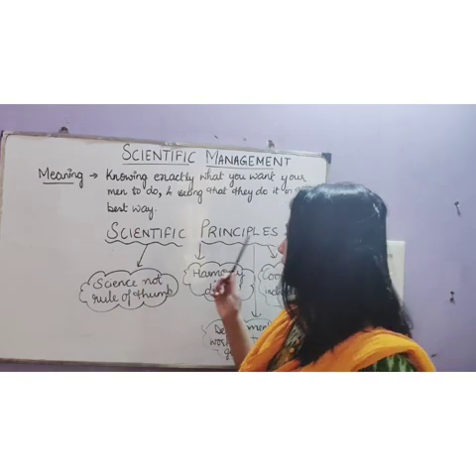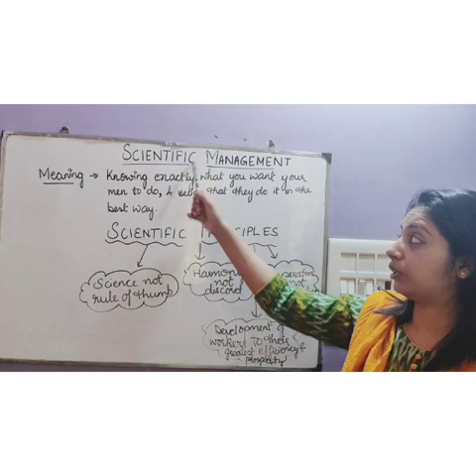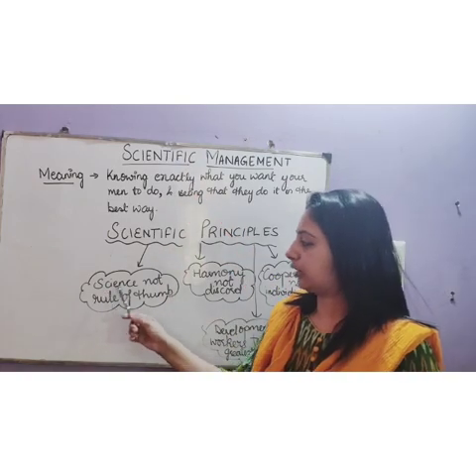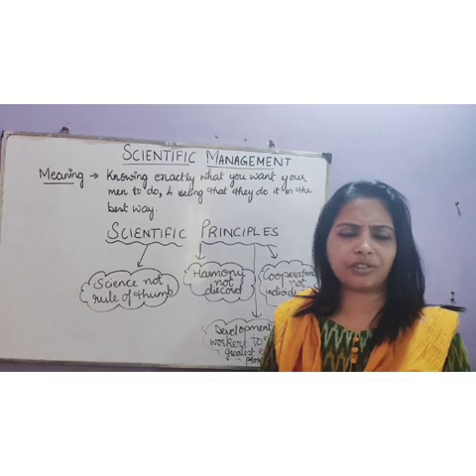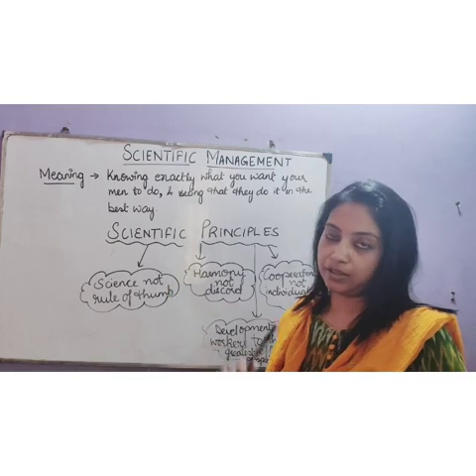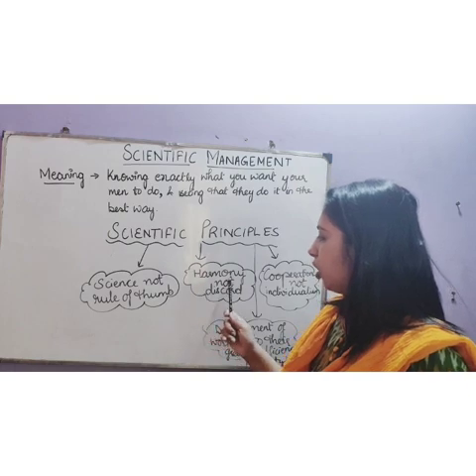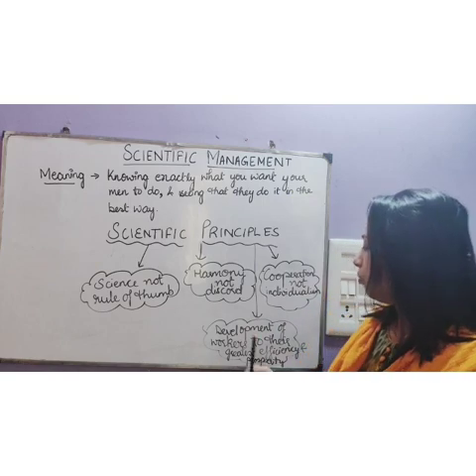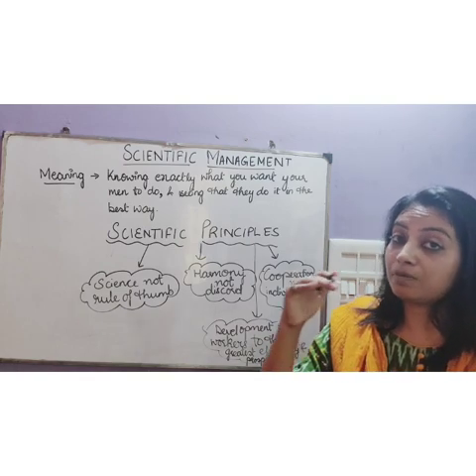May 21, 2020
scientific management
principles of scientific management